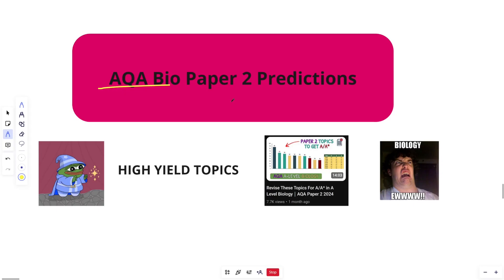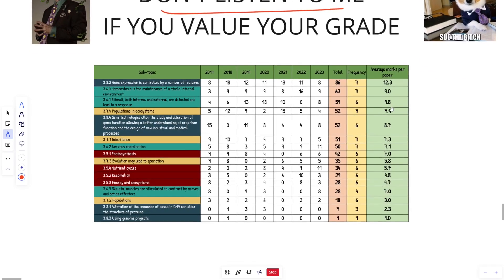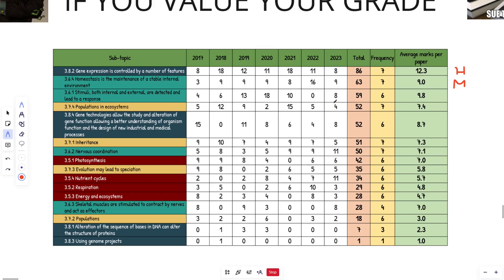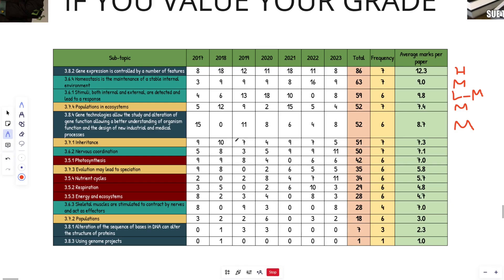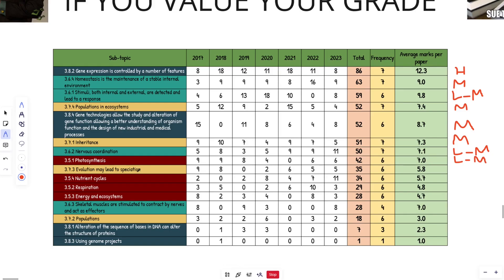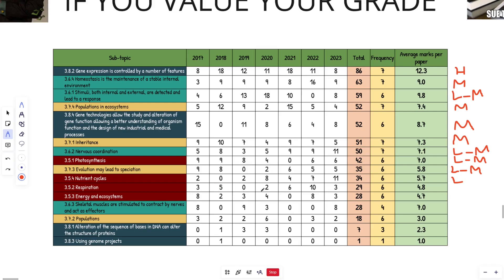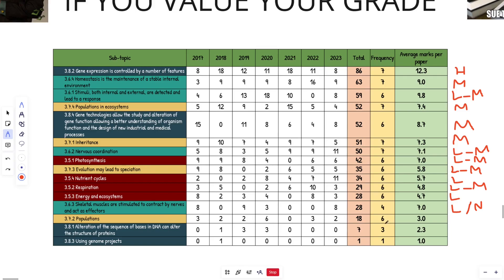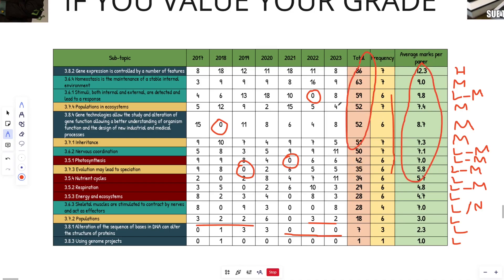AQA A-Level Biology Paper 2 2024 Predictions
This one is just for fun. Don't listen to me. My lawyers are ready.